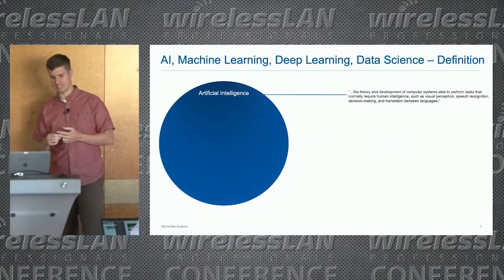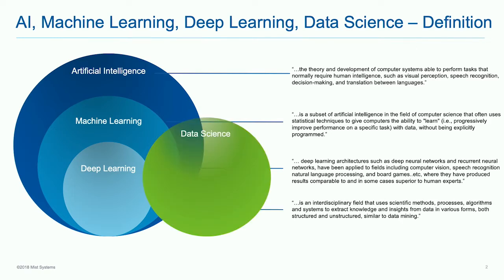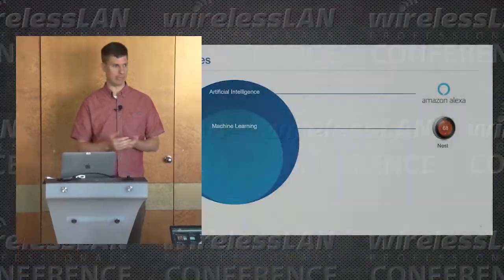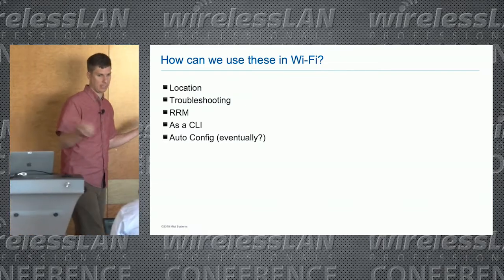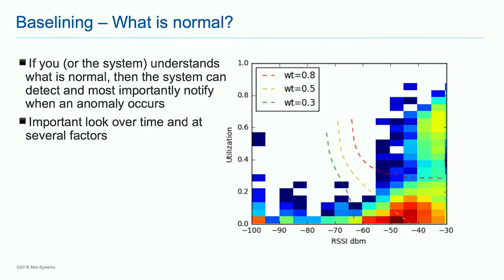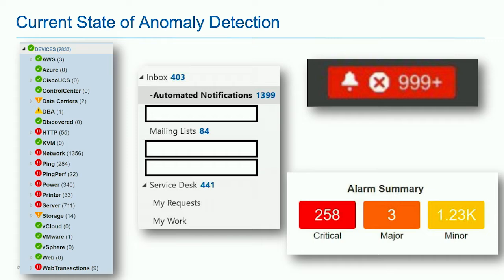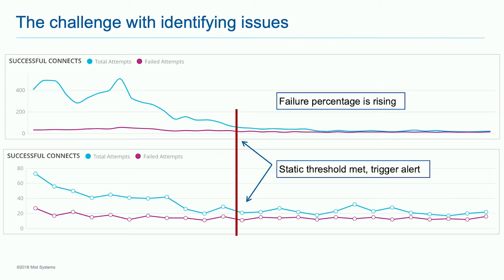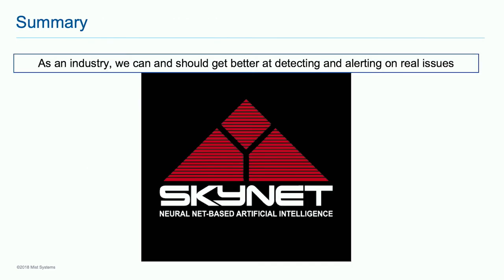Using AI to Simplify Wi Fi Config and Operations | Wes Purvis | WLPC Prague 2018